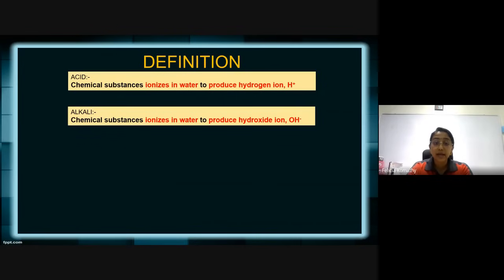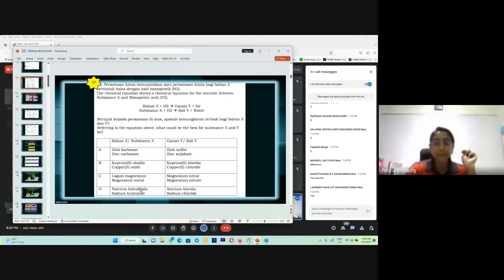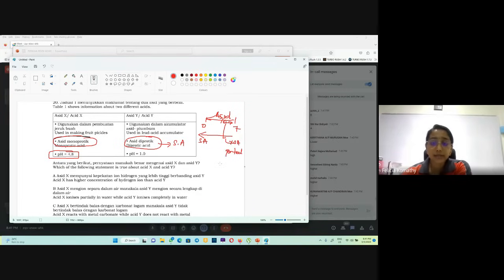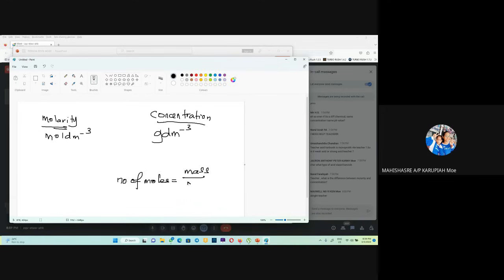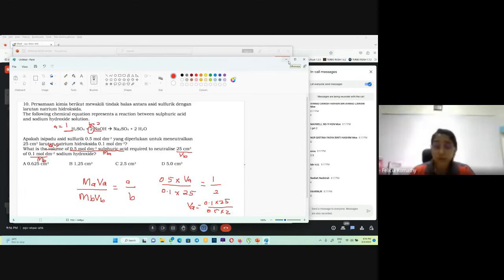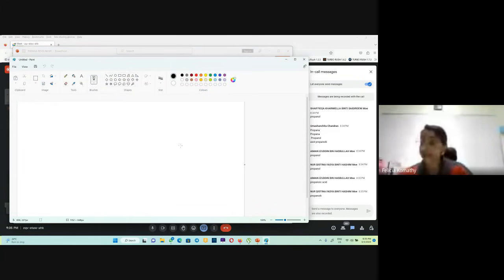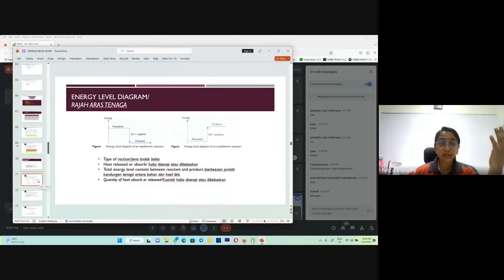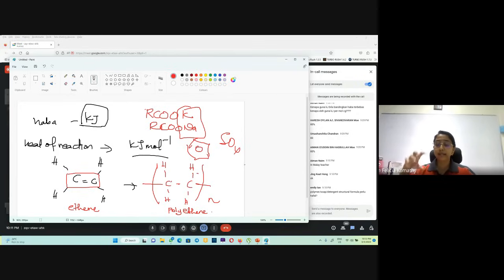REVISI TERAKHIR FAJAR KIMIA SPM 2023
ANJURAN PerkasaSPM
Ikutilah PerkasaSPM di saluran Telegram dan Youtube. Segala pertanyaan secara peribadi boleh dihantar ke Bot PerkasaSPM di Telegram.